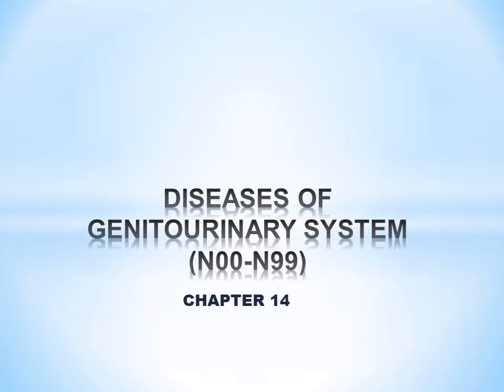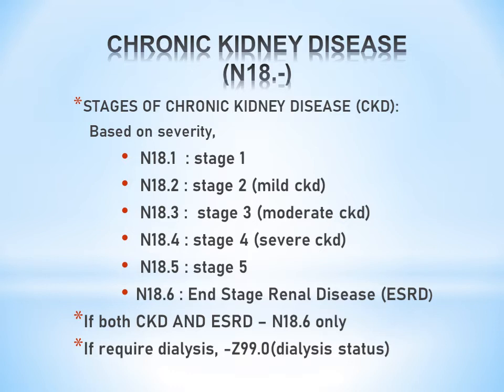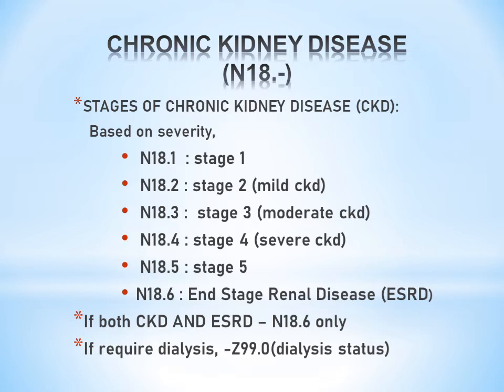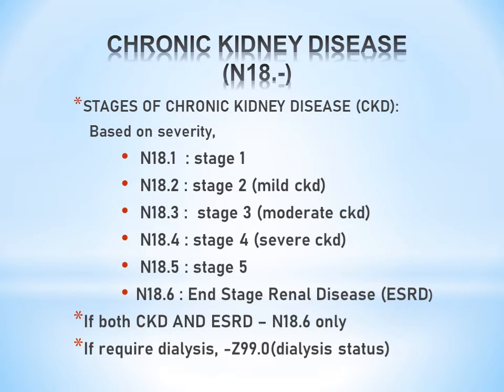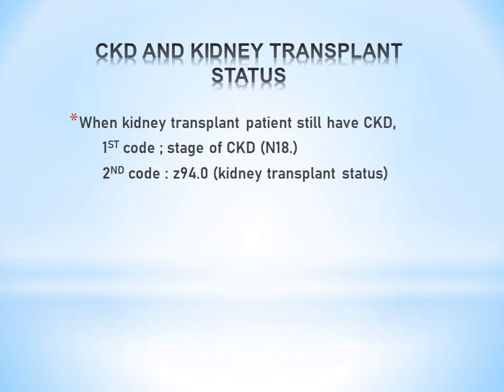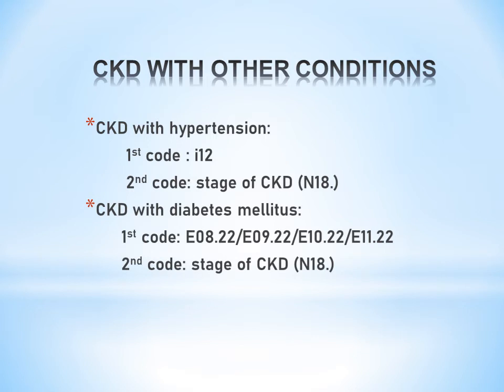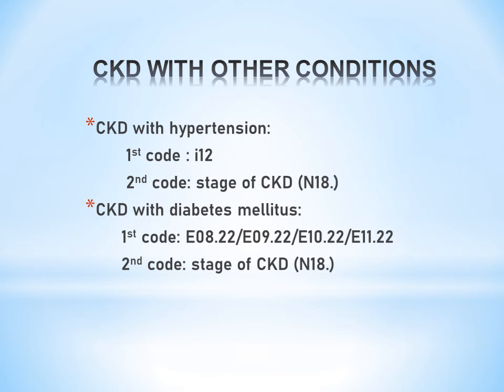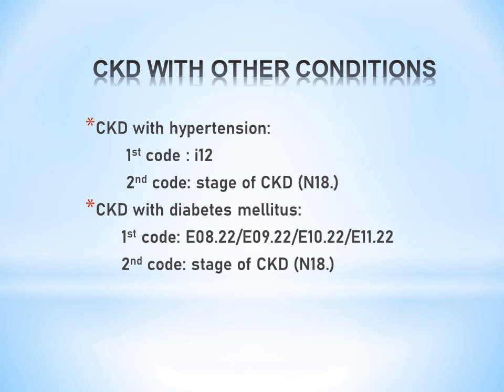ICD-10-CM-CHAPTER 14 //DISEASES OF GENITOURINARY SYSTEM // ENGLISH// MEDICAL CODING GUIDELINES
CPT :
mdm table
COMBO OFFER:
CPT